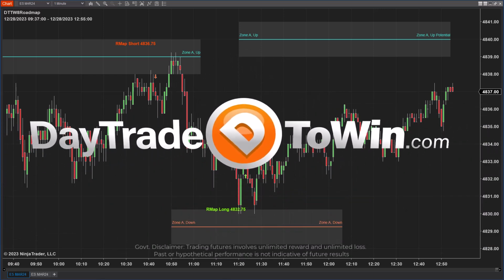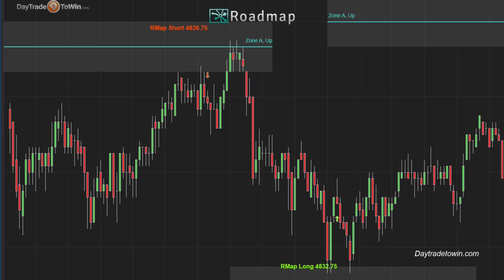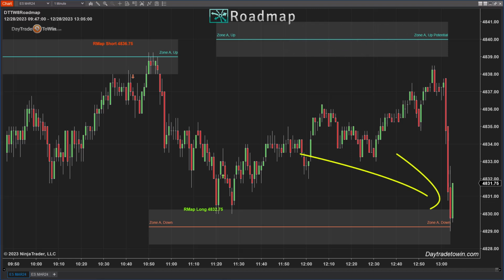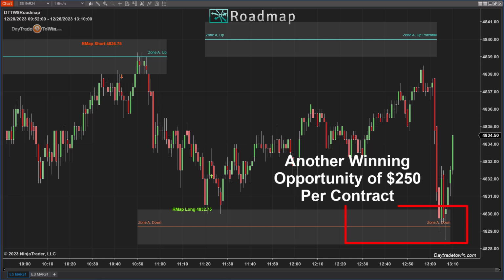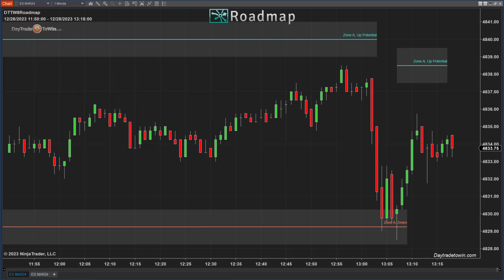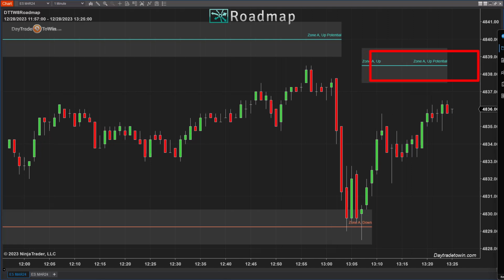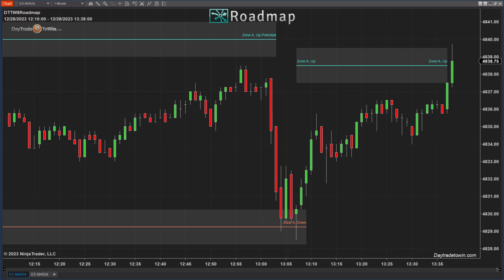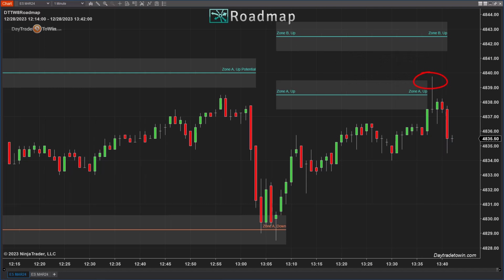Crack the Code: How to Trade with Unrivaled Accuracy Using a Roadmap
CHAPTERS:
0:00 - Introduction to DayTradeToWin
0:26 - Roadmap Software Overview
4:45 - Roadmap Software Tutorial
5:41 - Trading Objectivity with Roadmap
7:35 - Conclusion & Final Thoughts

🚀📈 Uncover the secrets to trading success with "Roadmap to Riches: Trade with Confidence!" Dive into the power of DayTradeToWin's exclusive Roadmap software, your ultimate guide for navigating the markets with precision. Whether you're aiming for a funded account or enhancing your personal trading portfolio, our unique approach is tailored to boost your day trading skills.

🎯 Harness the Roadmap's cutting-edge signals and zones to identify high-probability trades. By pinpointing support and resistance areas, you'll learn to avoid false moves and capitalize on genuine opportunities. In this video, witness the software in action as it delivers real-time, actionable insights:
- Zone identification for risk management
- Live examples of long and short signals
- Integration with the Trade Scalper method and price action strategies

🎉 Sign up for a free member account with DayTradeToWin and gain access to additional resources like our news indicator and the ABC method, enhancing your price action mastery.